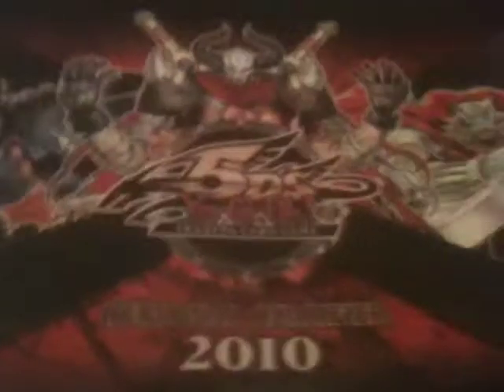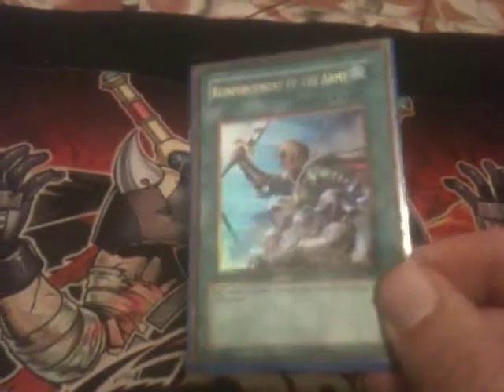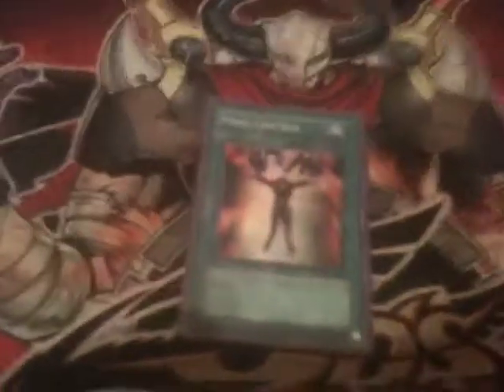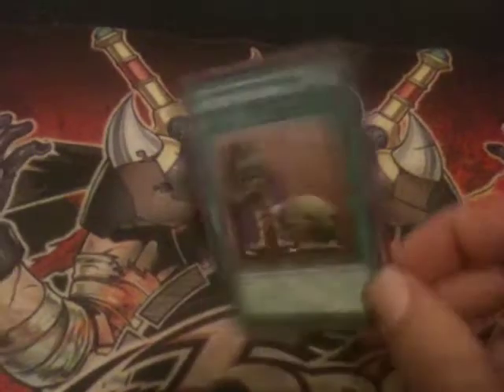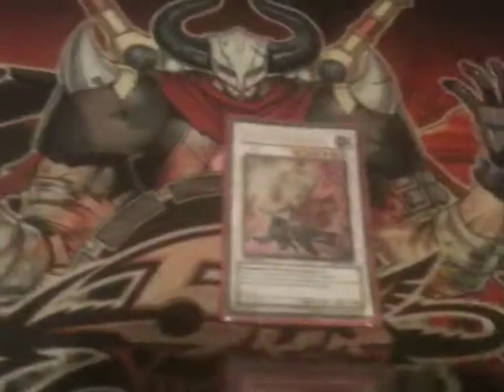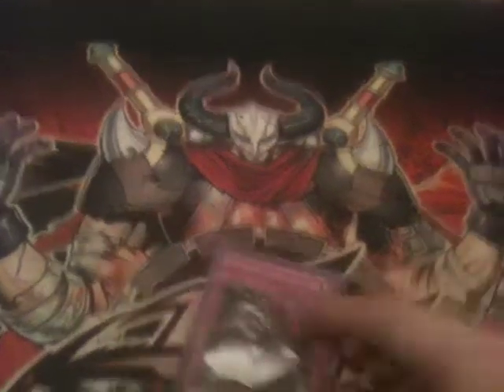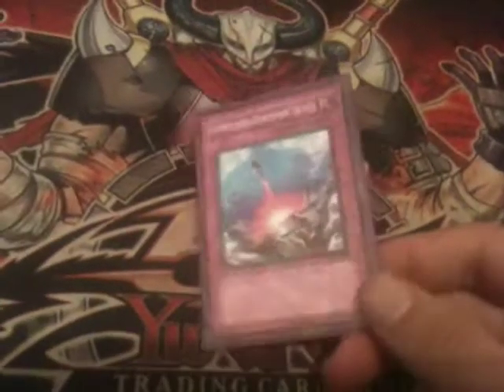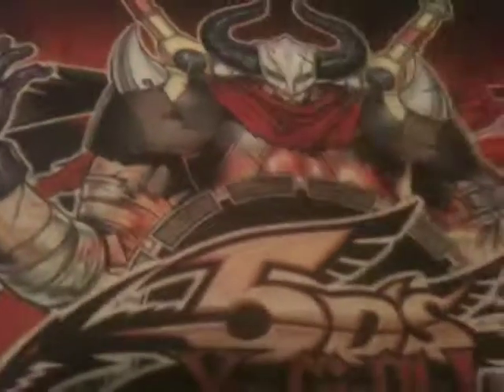Dueling like a Swordsman: Spells and Traps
Ch.2 X-Saber Guide by DarthZin12